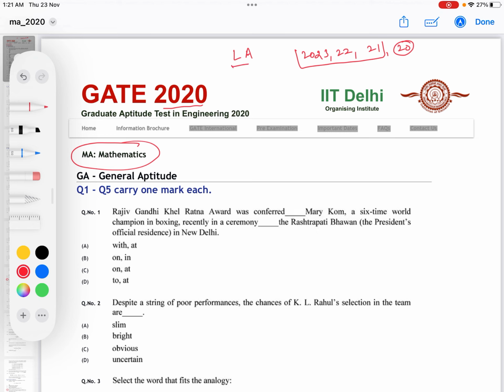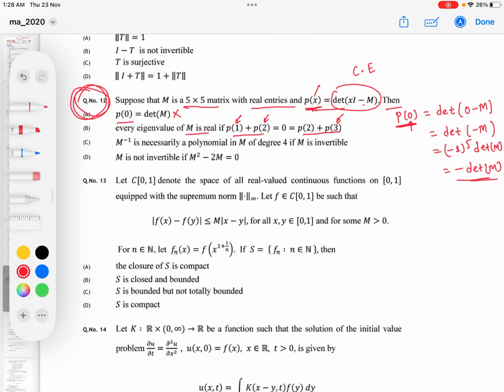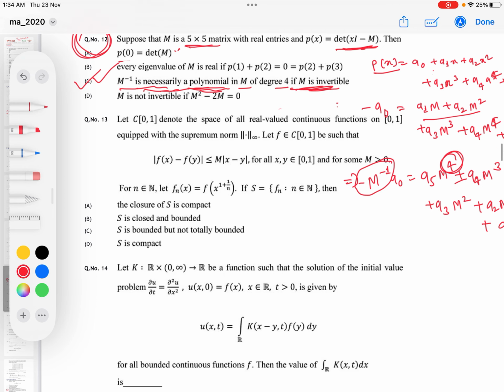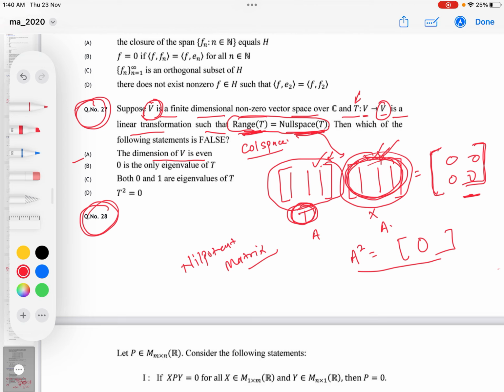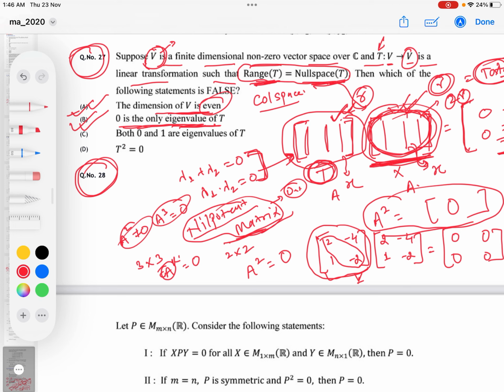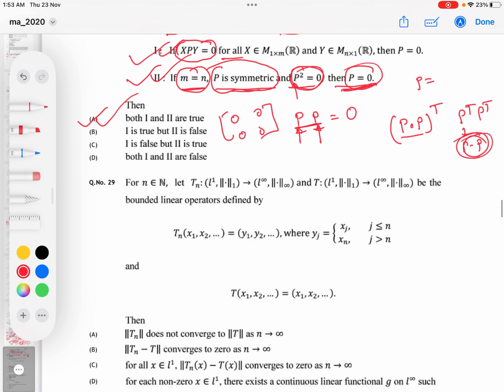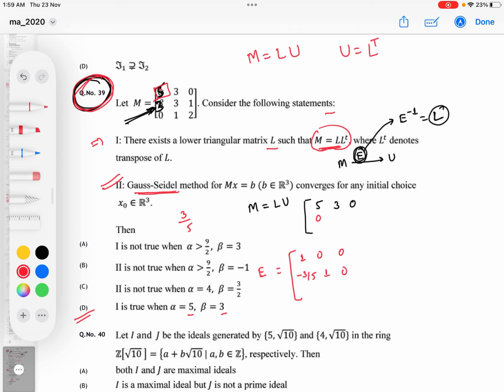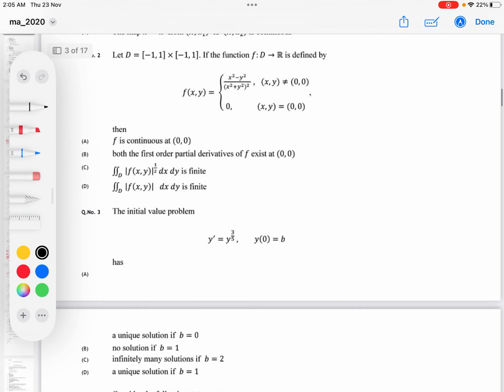Gate Data Science And AI ||Linear Algebra Previous Year Questions Practice 2020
Gate Data Science And AI ||Linear Algebra Previous Year Questions Practice 2021